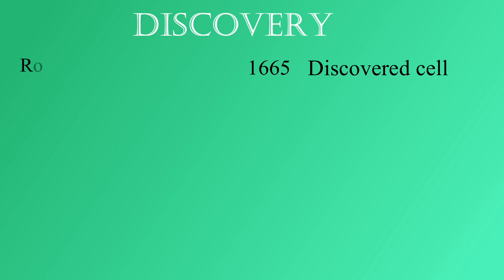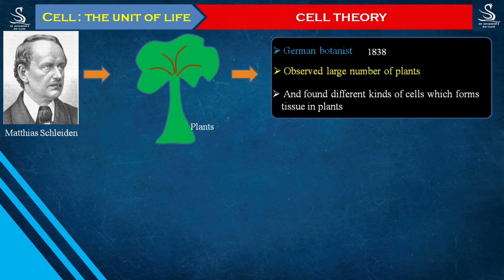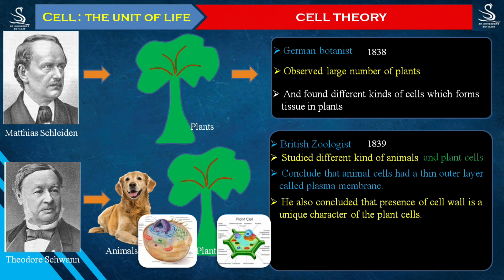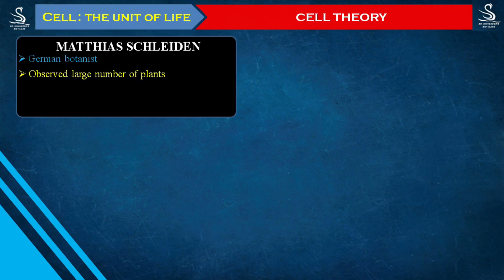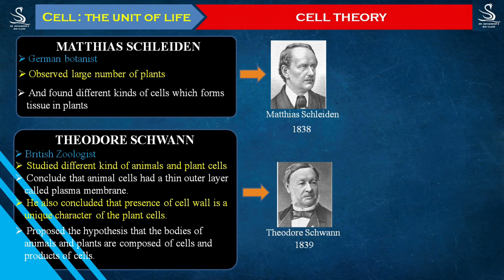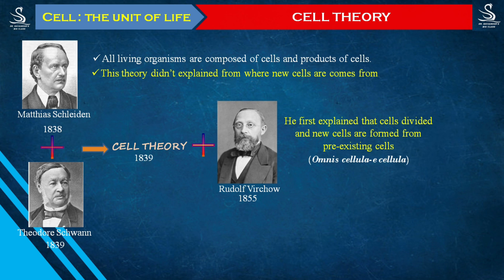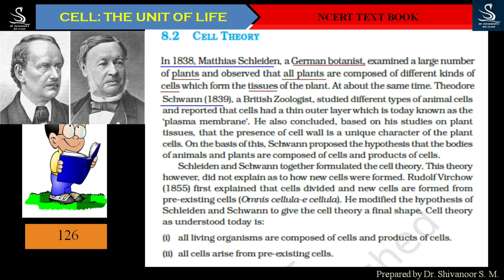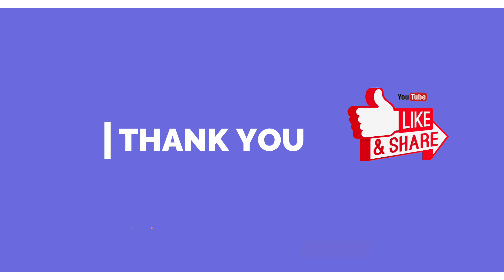PU I - Cell The Unit of Life - CELL THEORY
Who proposed cell theory? / Scheiden and Schwann theory / Rudolf Virchow/ Omnis cellula-e cellula
Dear Students,
In the previous video we learned about the discovery of cell and nucleus, then after the discovery of the cell Scheiden and Schwann both put forwarded the "Cell theory" in the year 1839. According to this theory, all organisms are made by cells and components of cells, and then in the year 1855, Rudolf Virchow has added one more point into that all cells in the body of organisms arise from pre-existing cells (Omnis cellula-e cellula).
In this video, I have explained all about cell theory.

 Personal Details
Dr. Shivanoor S. M.  Biology NEET